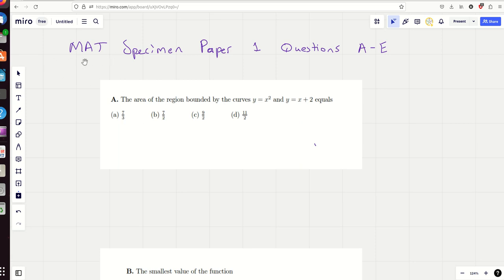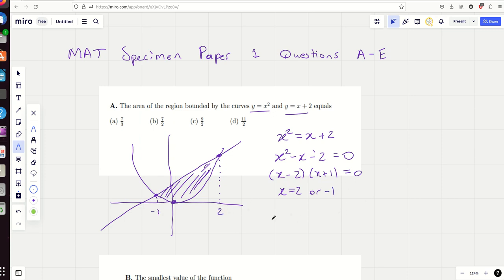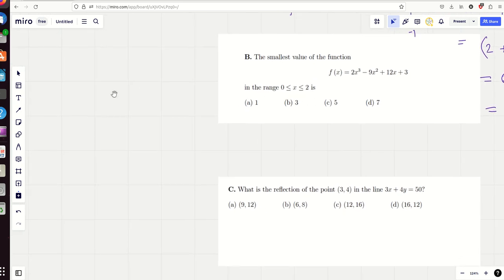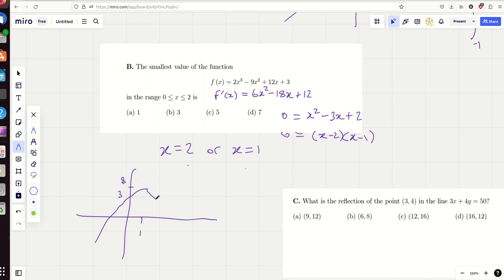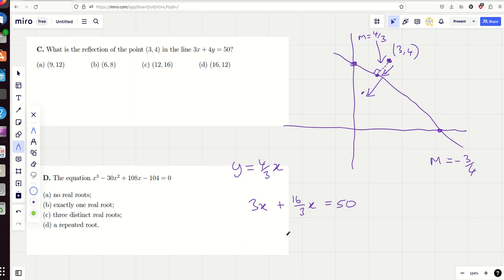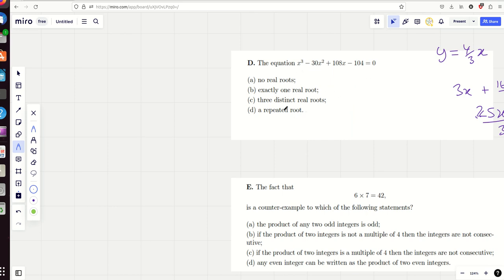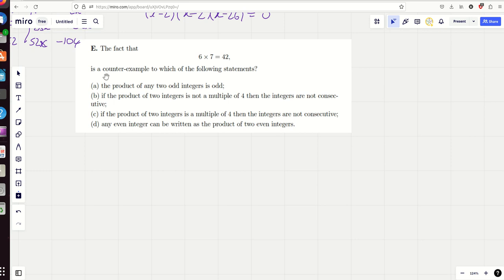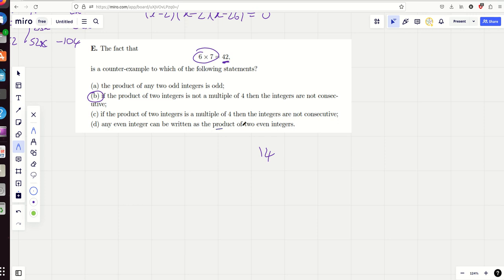MAT Specimen Paper 1 Short Questions A-E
Solutions to the above five questions